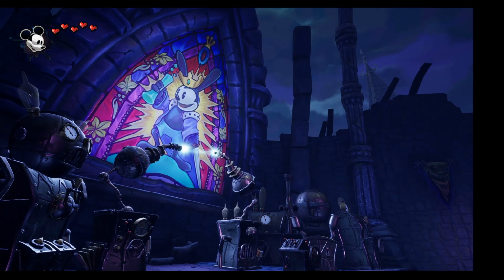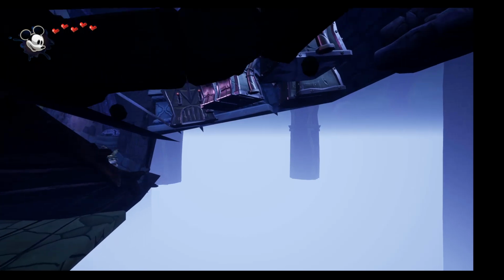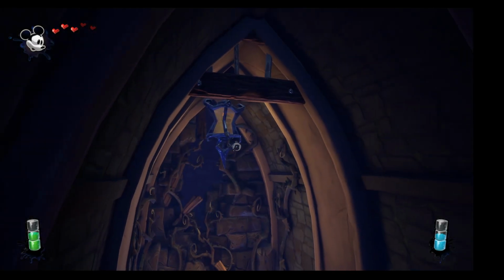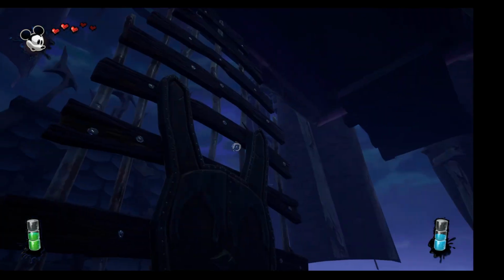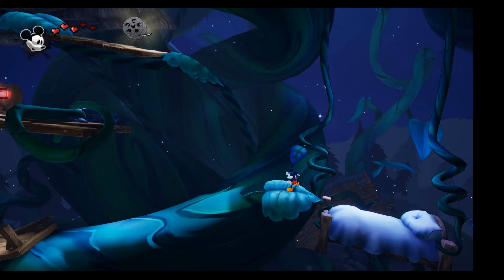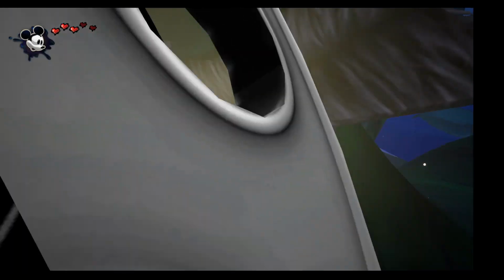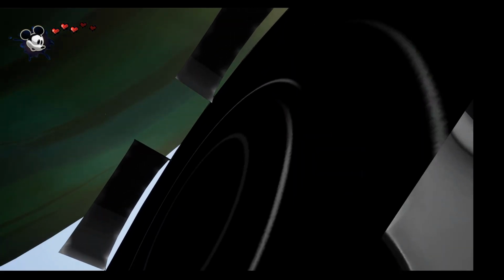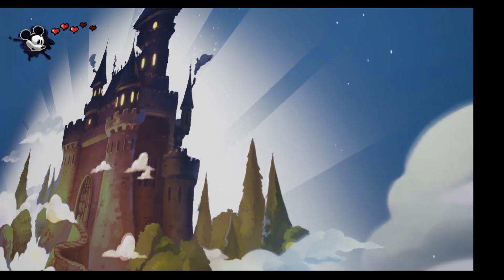Out of Bounds Discoveries II Disney's Epic Mickey ReBrushed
I hope everyone enjoys this video as it was very fun to make!